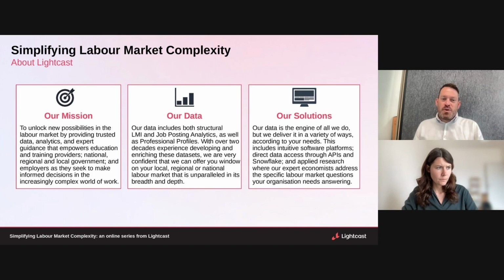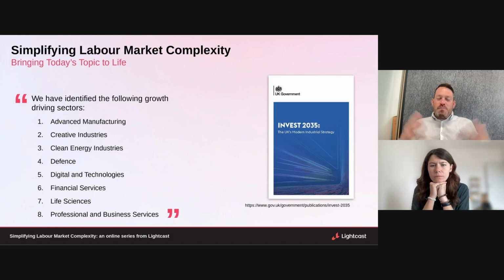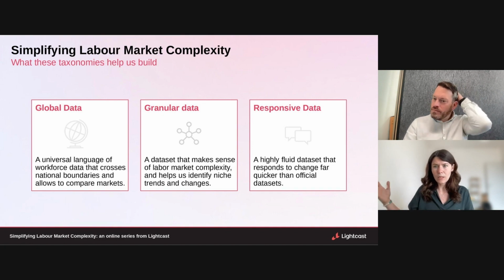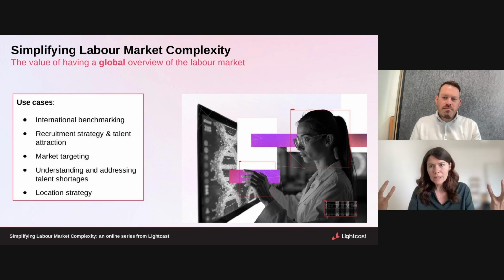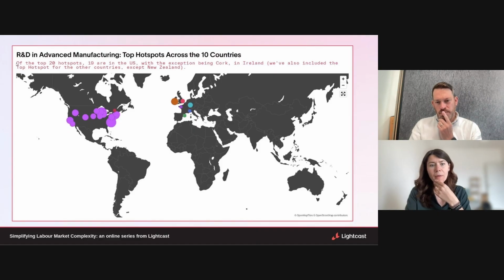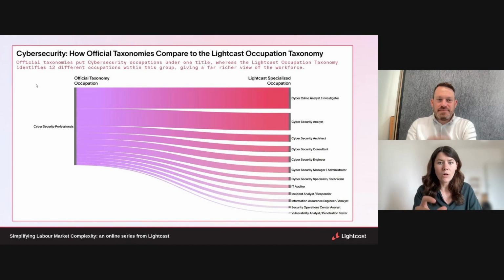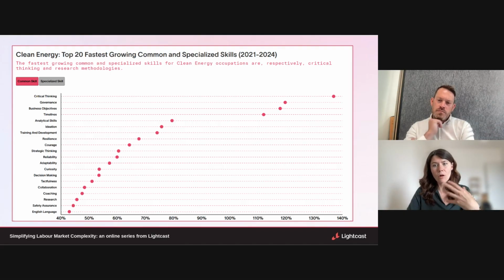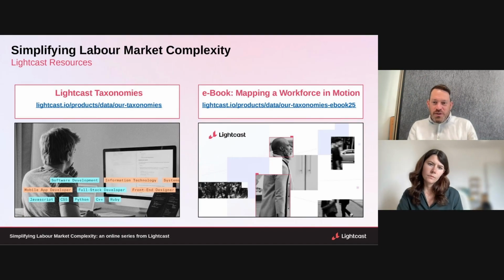UK Webinar - Simplifying Labour Market Complexity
The labour market is a vastly complex landscape of skills, occupations, and human potential. In recent years technological disruption, global economic shifts, and rapid innovation have added significantly to this complexity. To make sense of this ever-changing world of work, we need a comprehensive workforce dataset that can simplify the complexity to make the labour market comprehensible. Our world-class occupation and skills taxonomies have enabled us to develop exactly this type of comprehensive dataset, and in this webinar, we’ll be exploring:

- How our world-leading taxonomies are truly Global, highly Granular, and fully Responsive.
- How these taxonomies have enabled us to simplify labour market complexity.
- How this provides a foundation for tackling the industrial strategy, devolution agenda, and skills reform.

Join us as we discuss how our dataset simplifies labour market complexity, and how this provides a strong foundation for tackling some of the major policy directives in the UK right now.

Lightcast is the global leader in labor market intelligence, empowering smarter decisions for businesses, education institutions, and governments worldwide. With the world’s most comprehensive database—spanning over 2.5 billion job postings, 400 million career profiles, and 100+ government sources—Lightcast delivers unparalleled insight into skills, jobs, companies, professional profiles, and workforce trends across 150+ countries.

Our proprietary taxonomies, advanced AI, and expert guidance transform complex data into clear, actionable intelligence. And our data-driven insight enables better, faster decisions.

It starts with Lightcast.